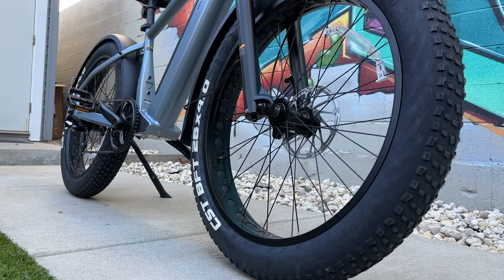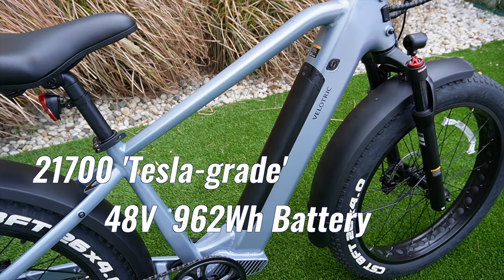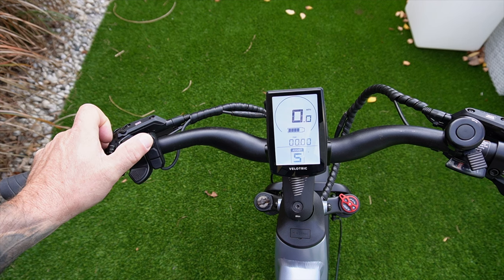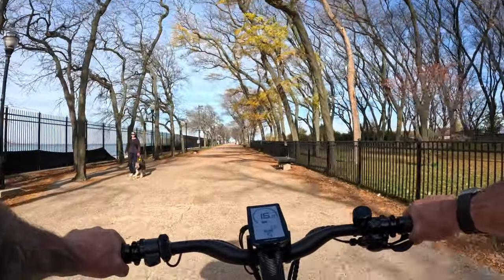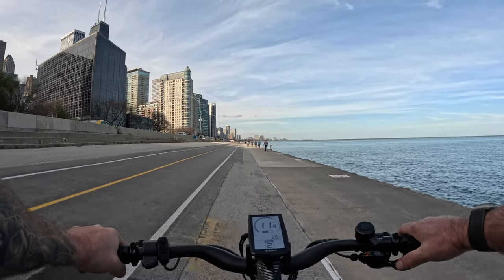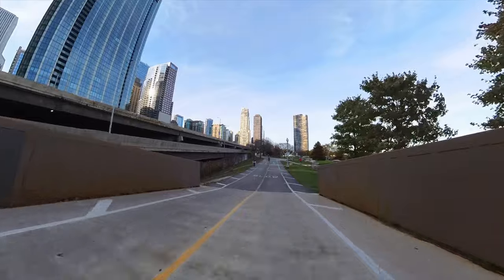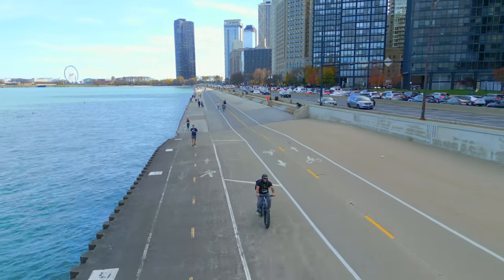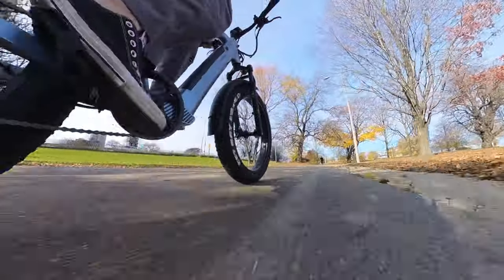THE ALL IN ONE E-BIKE! | Velotric Nomad 1 Electric Bike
Save even more by using SCOTT60 during checkout!

To redeem the code SCOTT60 must be entered at checkout and is valid for one-time use per order only. Sales tax, shipping & handling do not qualify for the discount. This offer is not redeemable for cash or gift cards, nor is it valid toward previous purchases. Offer may not be combined with any other coupons, discounts, offers, or promotions. Other restrictions may apply.

0:00 Intro
0:22 Specs
3:25 First Ride
4:34 Speed Test
6:28 Hill Test
8:15 Arthur Reviews (total stranger)
9:14 Initial Thoughts

🔥CAMERA EQUIPMENT
Sony Alpha ZV-E10
Zhiyun Crane M3 Handheld 3-Axis Stabilizer
Peak Design Travel Tripod
Wide Angle Lens for Sony ZV-E10 A7C,
SmallRig Cage for Sony ZV-E10
Sony Wireless Bluetooth Shooting Grip
Logitech C930 Webcam

🔥ACTION CAMERAS
GoPro HERO9 Black
Media Mod
GoPro Max Lens

🔥AUDIODJI Mic - Wireless Microphone System
Shure MVL Lavalier Microphone
Rode VideoMic GO II
Deity V-Mic D4 Duo Microphone
FiFine A6T Ampligame
Creative Pebble V3

🔥LIGHTING
Elgato Key Light Air
Mountdog Softbox Lighting Kit
Govee Smart Light Bars
RGBIC LED Strip Lights
Smart Light Bulbs
Goove TV LED Backlights
Curved monitor light bar
SELICOR Custom Neon Sign

🔥EDITING DEVICES
Apple M1 MacBook Pro
49" ARGON Monitor
38" curved LG Monitor
Elgato Stream Deck Mk.2

🔥EDITING SOFTWARE
Final Cut Pro
Adobe Photoshop
Lumafusion

velotric nomad 1
velotric nomad 1 review
velotric ebike
fat tire ebike
nomad 1
nomad 1 review
best bikes
velotric
velotric nomad 1 bike review
velotric nomad 1 electric bike
velotric electric bike
velotric nomad